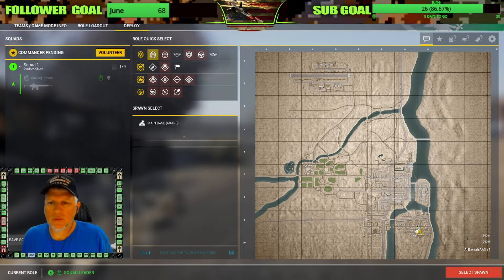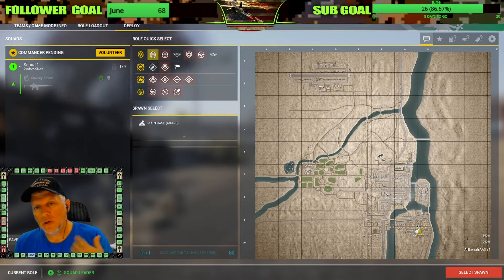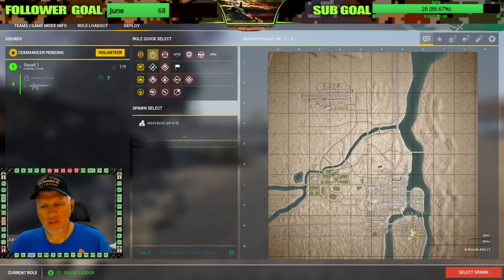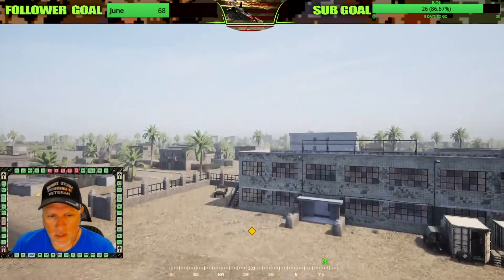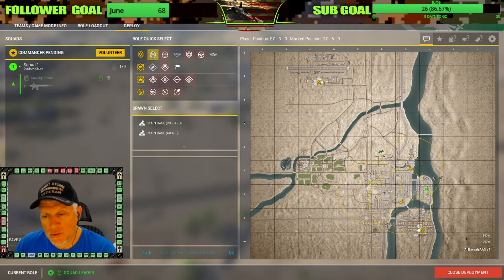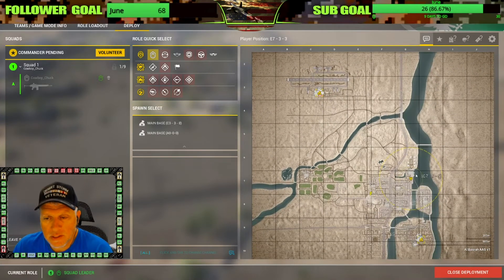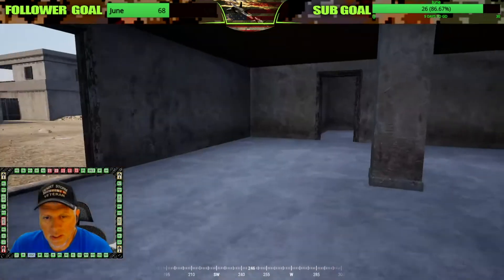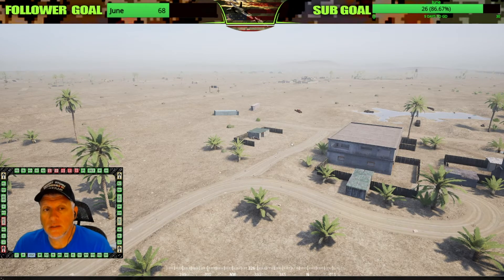Squad Basics - Episode 11 (Al Basrah AAS v1)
In the next Squad Basics video, we begin our exploration of map specific information that new players may find beneficial.  This week's episode focuses on Al Basrah and understanding how faction speed to objective based upon vehicle access plays a huge role.  Just improving your overall situational awareness of where the initial push will likely come from could mean the difference in a win or loss for your team.